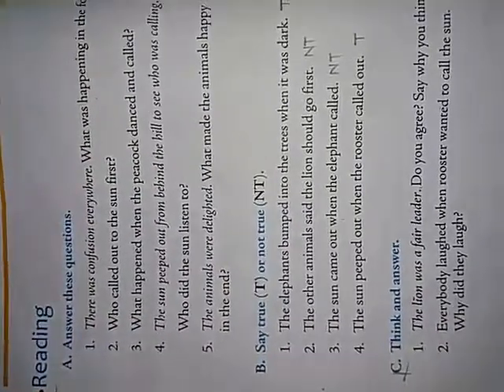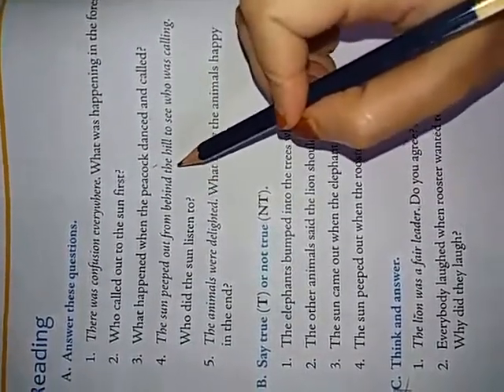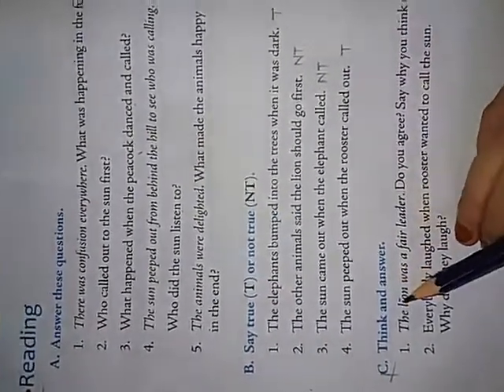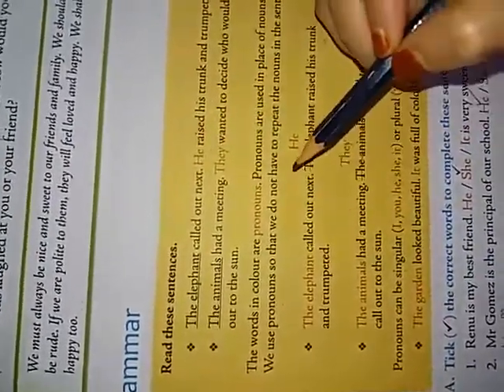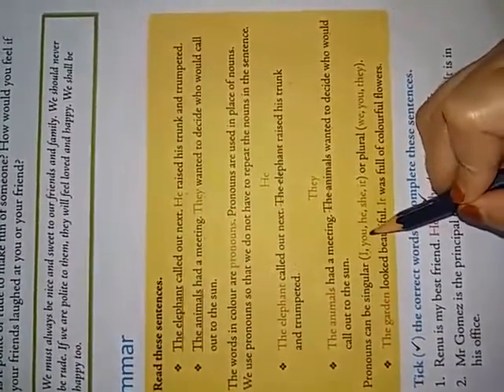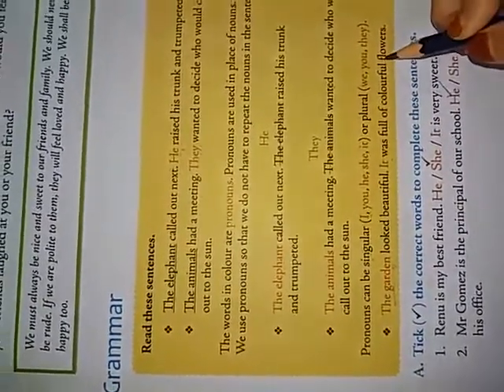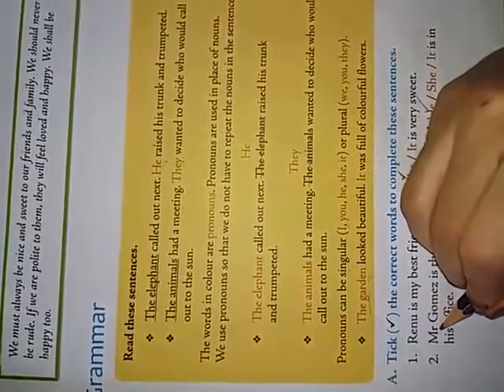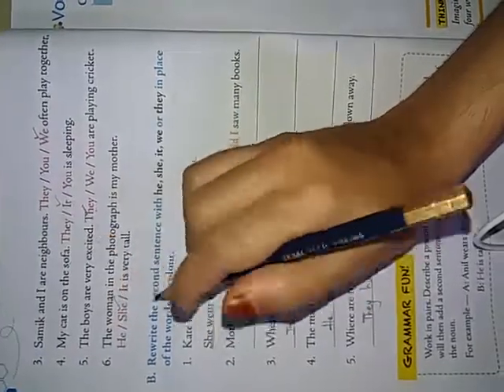Class 2 English video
L2 continuation 23 sep